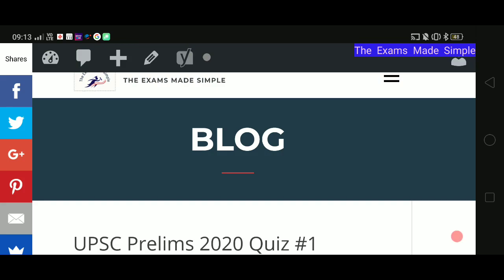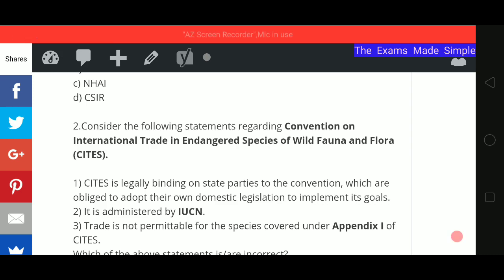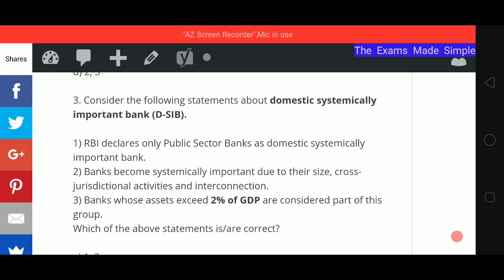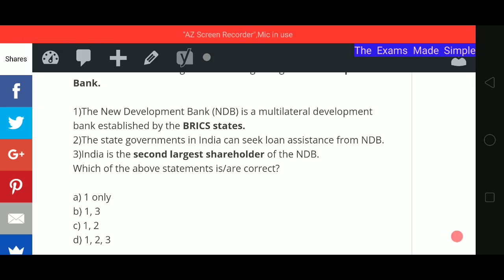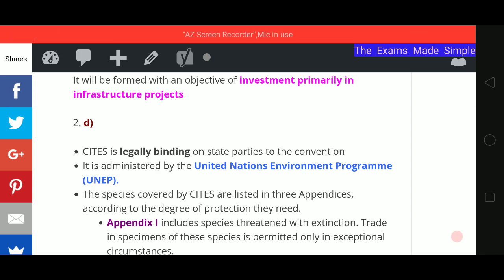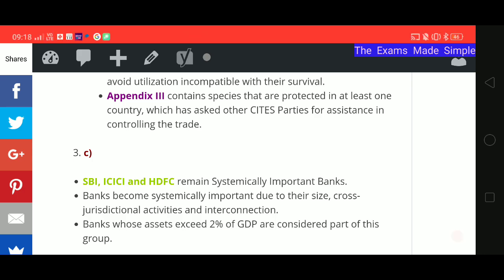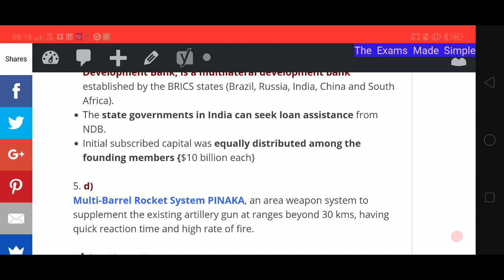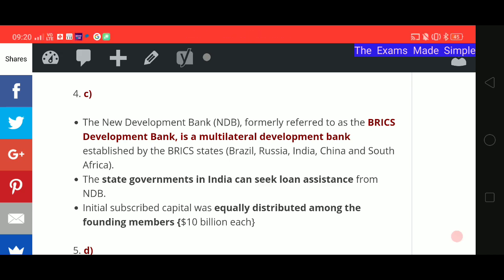UPSC Prelims 2020 Quiz #1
Coverage of last year's current affairs and static part in everyday quiz.